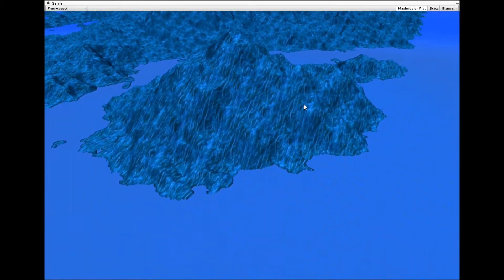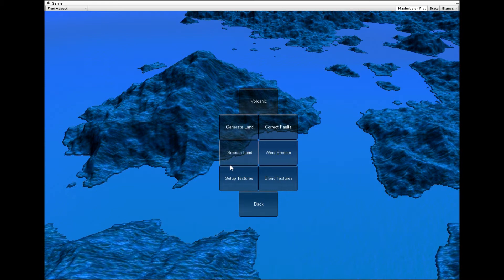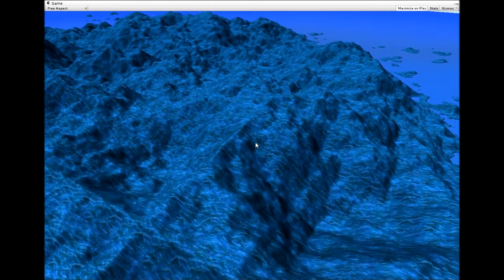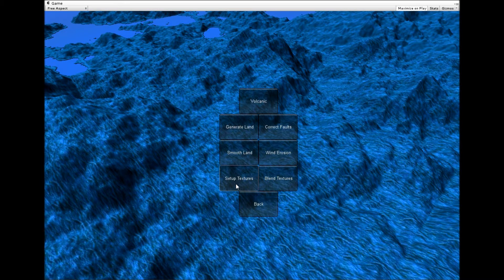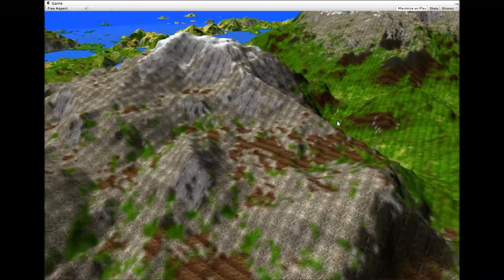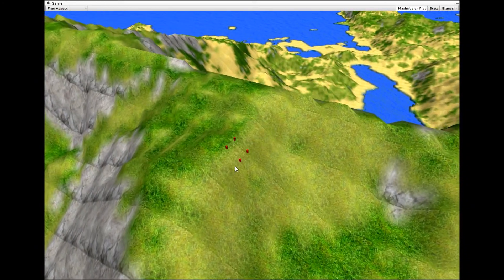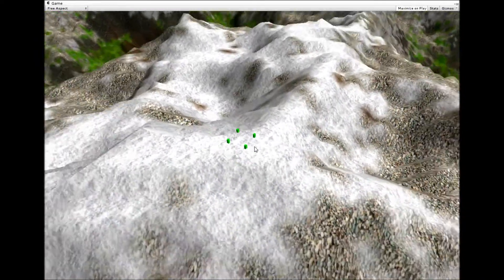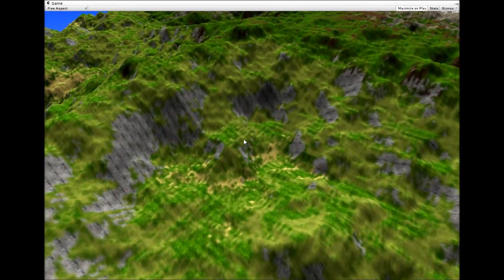Project G ~ Dev Vlog 3: Texture placement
A very very quick video of the improvements made in the past fortnight, including:
*Working menu options for the generator
*Terrain Smoothing
*Texture placement & blending